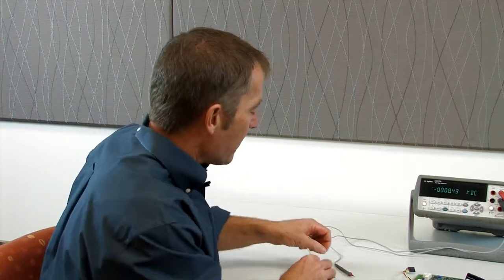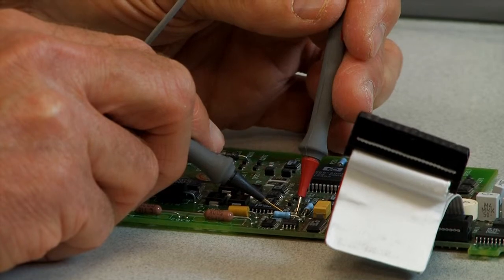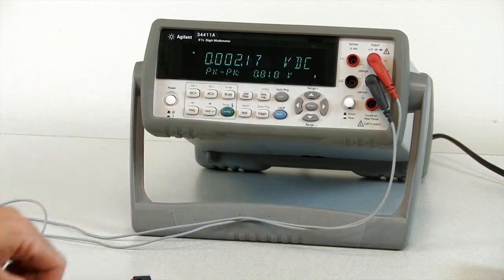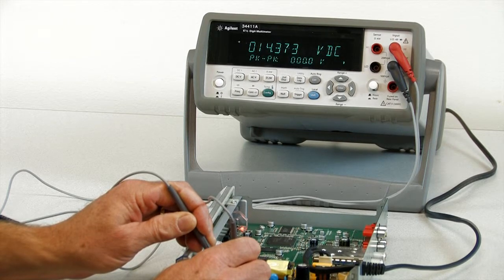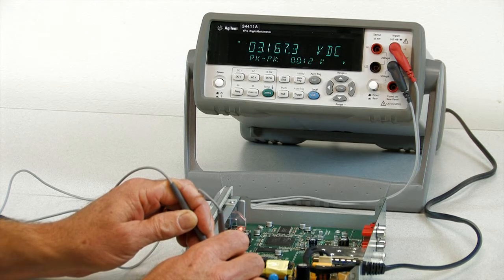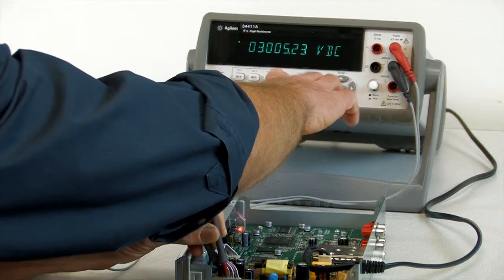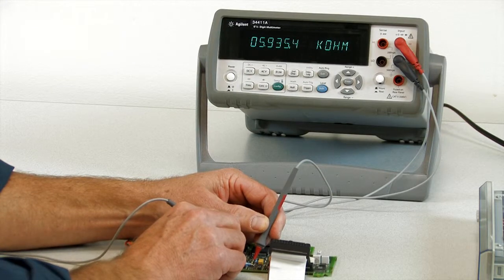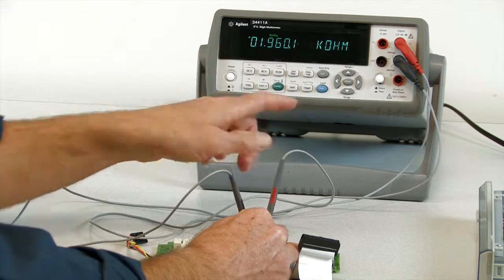Digital Multimeter Tips and Tricks for Troubleshooting Using 34410A DMM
A Digital Multimeter has many features that can speed up troubleshooting. The 34133A precision probes are ideal for probing high density PC boards. They are small sharp and feature a spring loaded tip. A 34411A Digital Multimeter is used to troubleshoot a PC board and a consumer power supply.